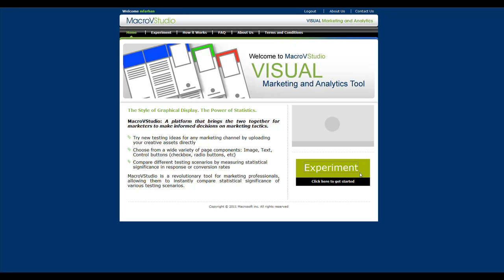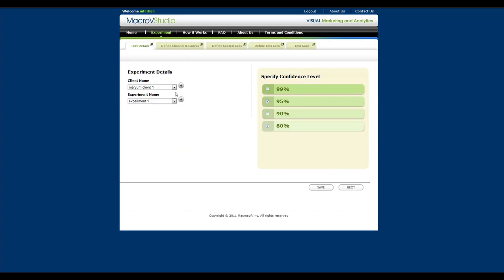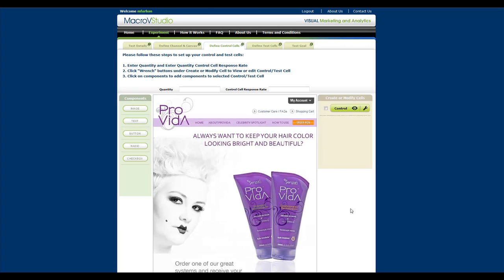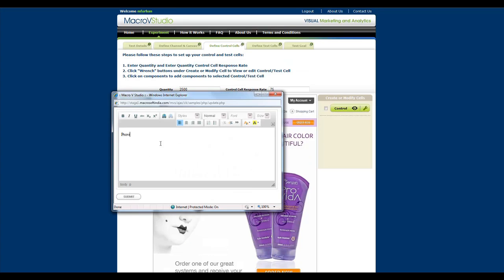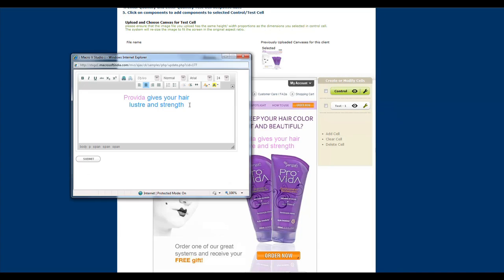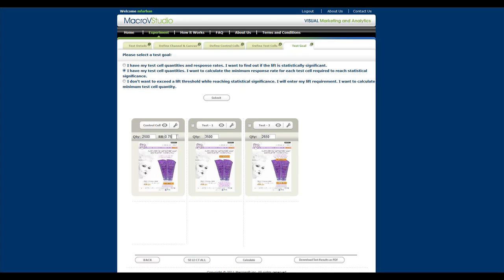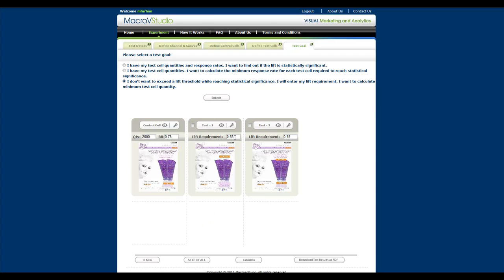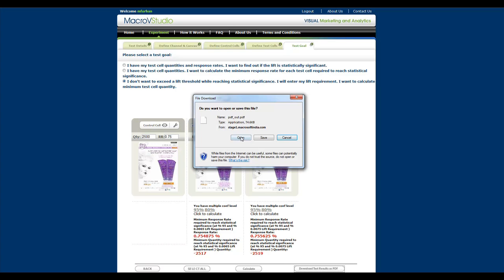Macro V Studio - How it works.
Macrosoft Inc.'s Macro V Studio combines the style of graphical display and the power of statistics to create a revolutionary tool for marketing professionals, allowing them to instantly compare statistical significance of various testing scenarios.